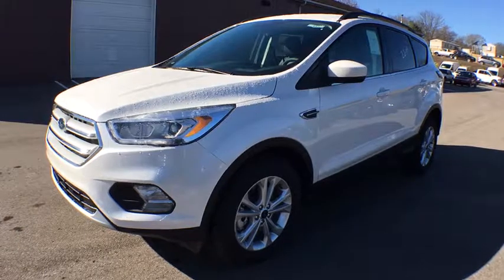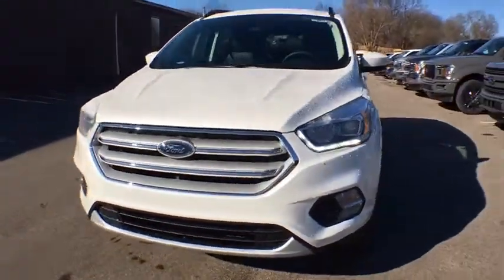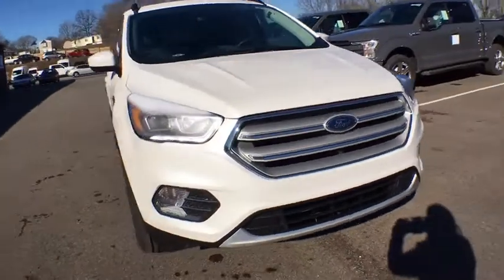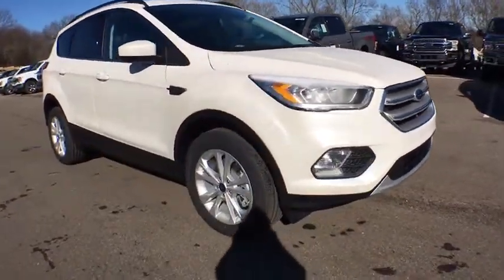2018 Ford Escape Kalamazoo, Paw Paw, Battle Creek, Plainwell, Galesburg, MI 16832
White Platinum Clearcoat Metallic New 2018 Ford Escape available in Kalamazoo, Michigan at Seelye Ford. Servicing the Paw Paw, Battle Creek, Plainwell, Galesburg, MI area.

Seelye Ford
3820 Stadium Drive

White Platinum Clearcoat Metallic 2018 Ford Escape SEL 4WD 6-Speed Automatic EcoBoost 1.5L I4 GTDi DOHC Turbocharged VCT Equipment Group 300A, Front & Rear Floor Liners, Voice-Activated Touchscreen Navigation System, Wheels: 17 Sparkle Silver-Painted Aluminum.**AT SEELYE AUTO GROUP- WE ONLY ADVERTISE PRICES WITH REBATES THAT EVERYONE QUALIFIES FOR!! - IT'S A BETTER WAY TO BUY YOUR VEHICLE - IT'S THE SEELYE WAY!! ** Recent Arrival! 28/22 Highway/City MPG **We take our internet business very seriously. So we strive to maintain 100% pricing and inventory accuracy. Errors do occur however so please phone or email first to confirm vehicle availability and price. Price excludes tax, title, license, and doc fees; but does include the following rebates, in lieu of any special financing: $1,000 - Retail Bonus Customer Cash. Exp. 04/02/2018, $750 - Retail Customer Cash. Exp. 04/02/2018, $500 - Bonus Customer Cash. Exp. 04/02/2018, $750 - Matching Down Retail Customer Cash. Exp. 04/02/2018